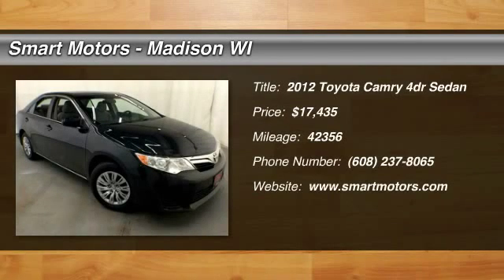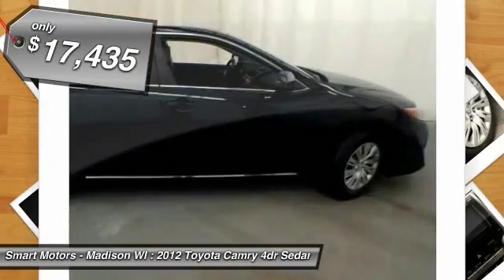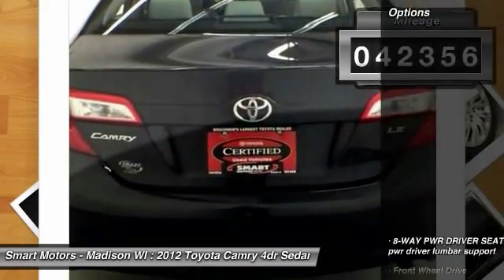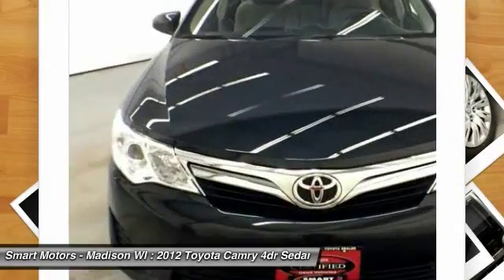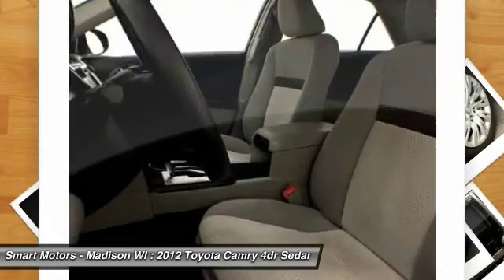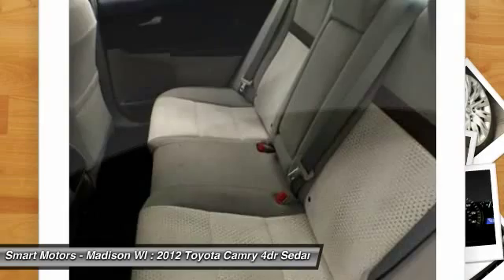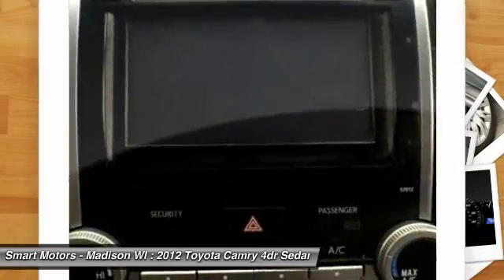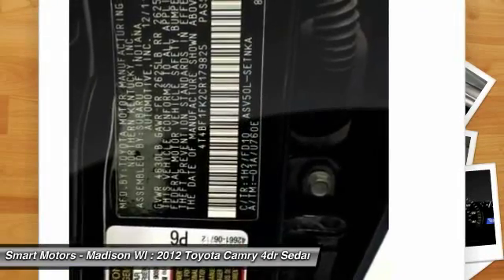2012 Toyota Camry 2012 Toyota Camry | Smart Motors Madison Wisconsin M920320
Upgrade your daily commuter to this Certified 2012 Toyota Camry here at Smart Motors.With practical features, sleek styling, and an efficient 2.5 liter engine, this Toyota sedan has everything you'll need for everyday trips to work and around the city. Toyota's reputable mid-size sedan is great for small families and solo drivers alike, with comfortable passenger space and lots of trunk storage.On top of essentials like keyless entry and cruise control, bluetooth connection allows for safe and convenient phone use, and is accompanied by USB and auxiliary audio inputs, as well. Its bluetooth also makes for easy, hands-free calling while making those daily trips to and from work or around the city.Backed by Toyota's Certified warranty, this Camry is sure to please for years to come. So do yourself a favor and upgrade to the sedan you've been waiting for. Stop by Smart Motors today and make this Camry yours.== BUY WITH CONFIDENCE == Toyota Certified provides 7-Years/100,000-Mile Powertrain Warranty from original in-service date, 12-Month/12,000-Mile Comprehensive Warranty from date of purchase, 1-Year Roadside Assistance, and complimentary loaner car.